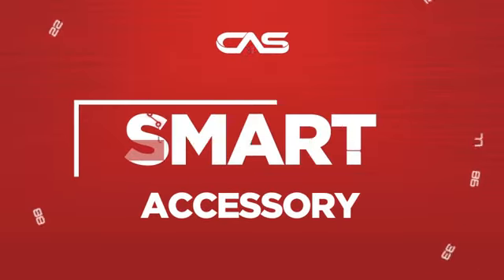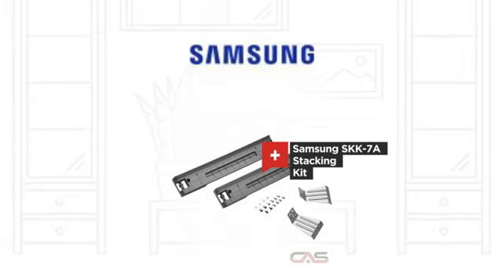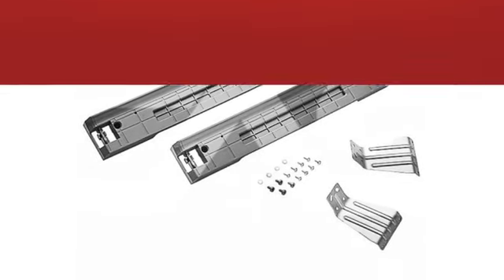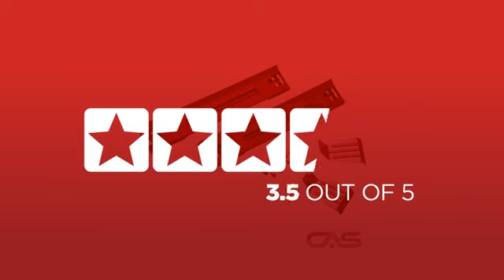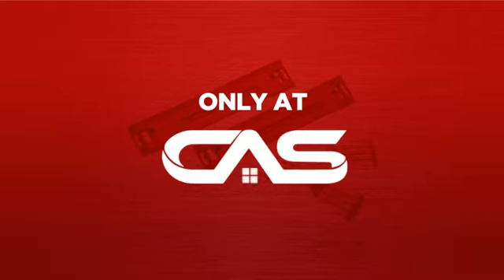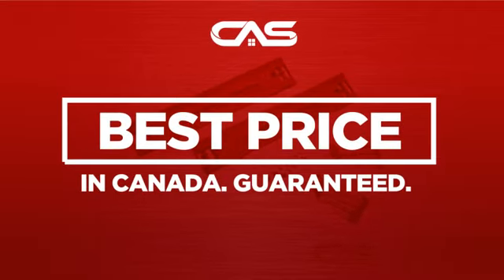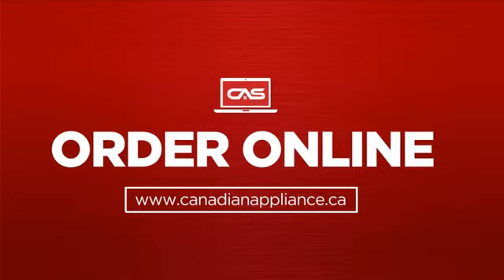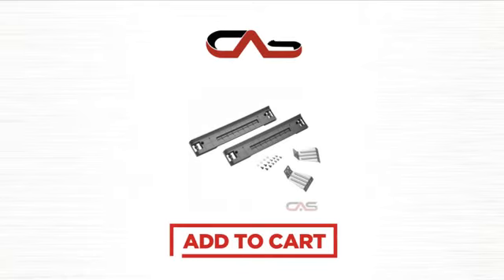Samsung SKK-7A Stacking Kit